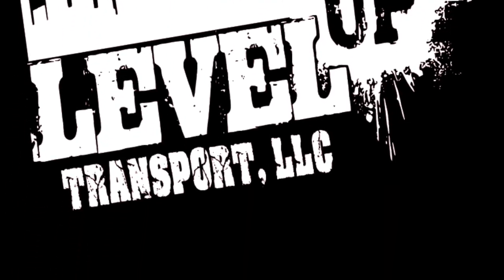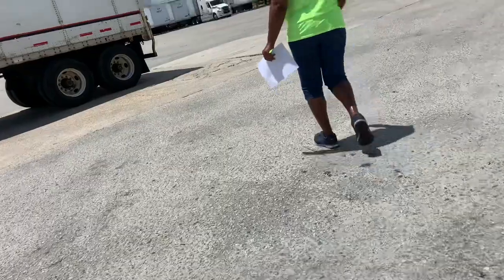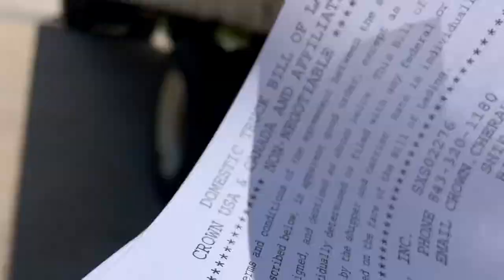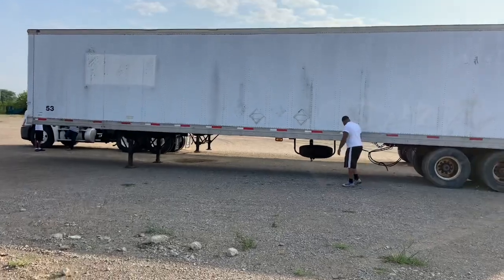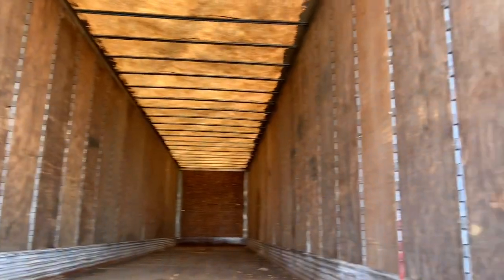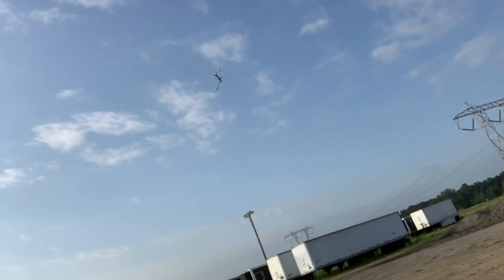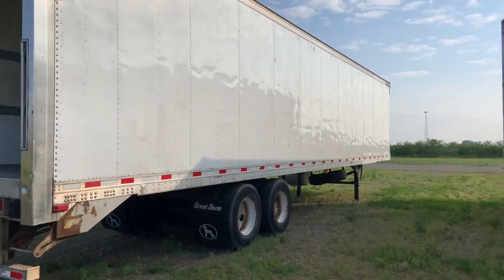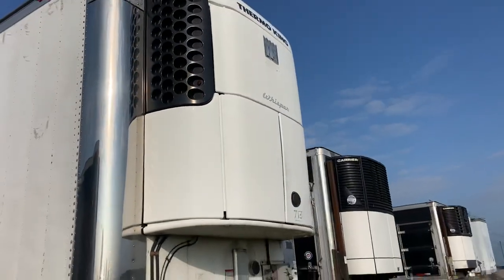I Brought My First Dry Van Trailer | Level Up Transport LLC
Welcome Back To My YouTube Page And For The New Viewers, Welcome To My YouTube Page. Hope You Enjoy The Page!